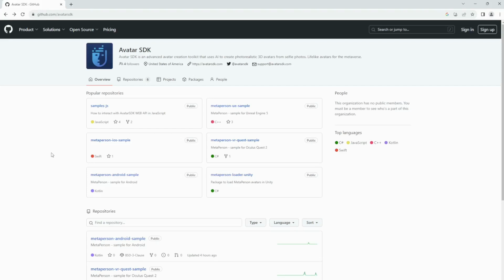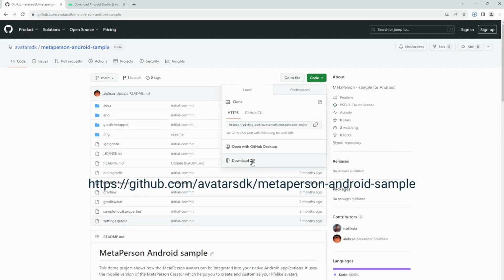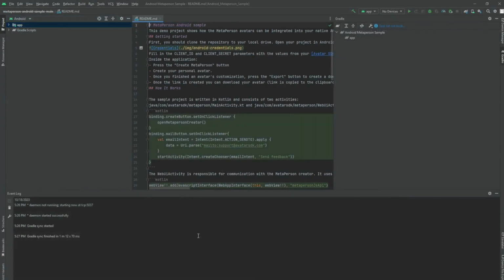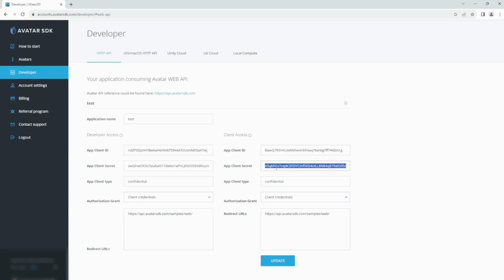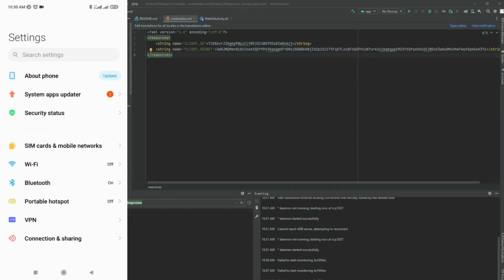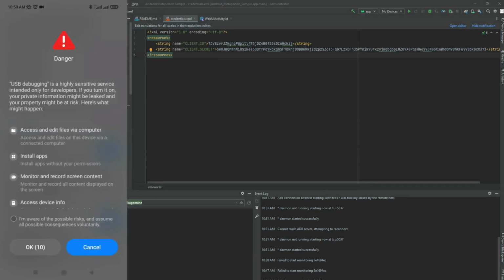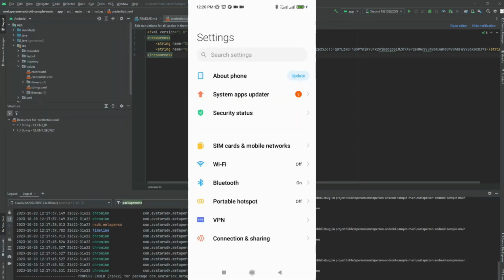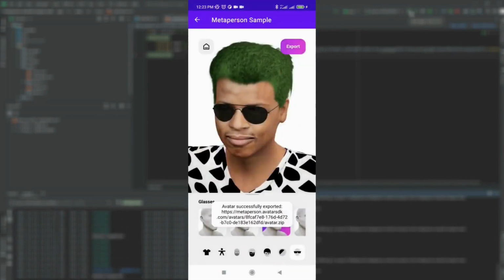Tutorial: how to integrate MetaPerson Creator for Mobile into an Android application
This is a step-by-step tutorial showing how to integrate the MetaPerson Creator into an Android application